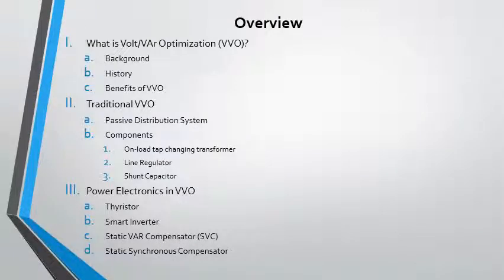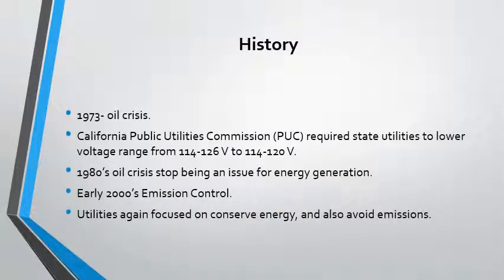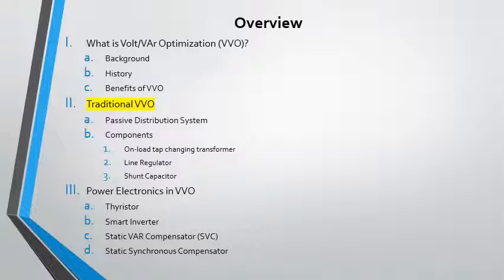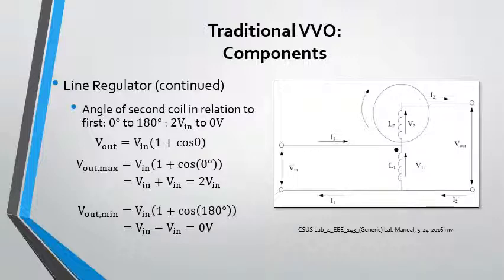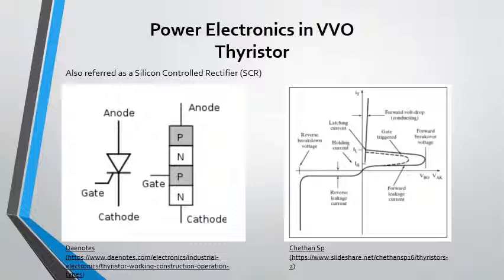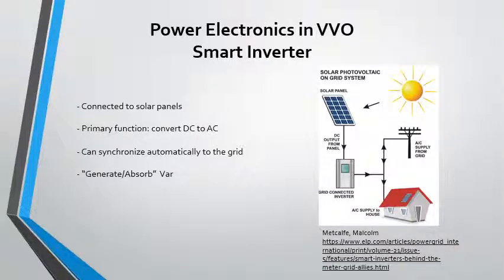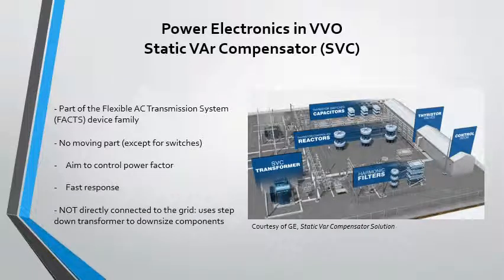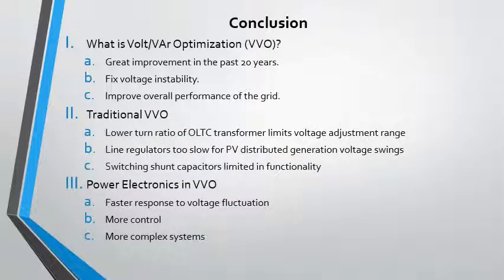Volt VAR Optimization 1